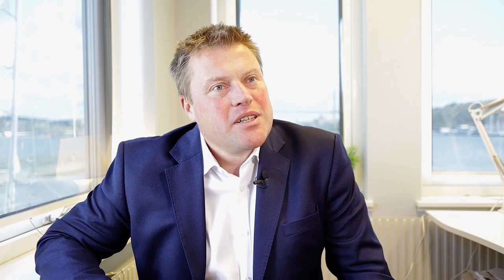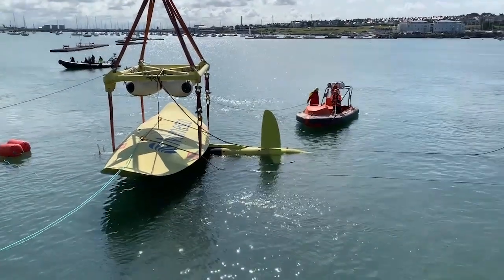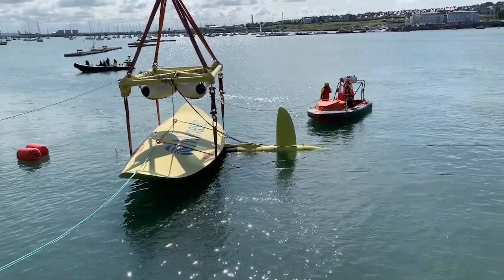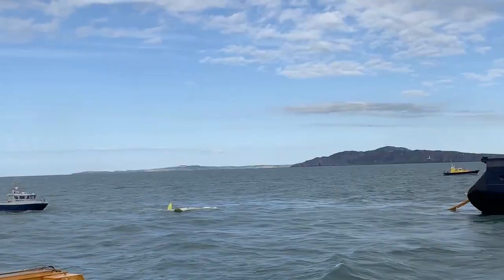DG500 Operations Update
CEO Dr Martin Edlund gives an update on the recently resumed operations with Minesto's DG500 system off the coast of Wales.